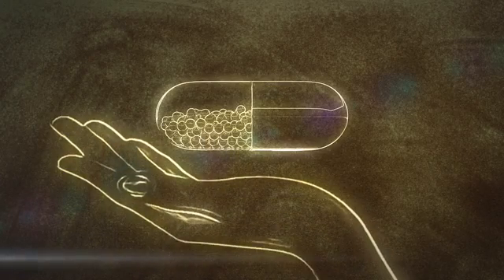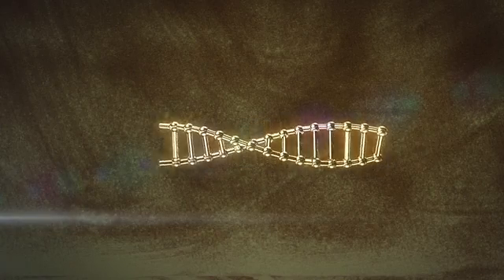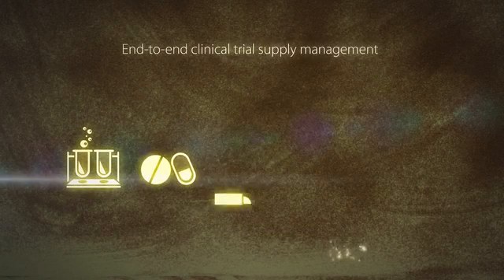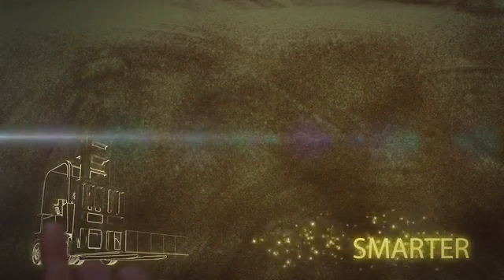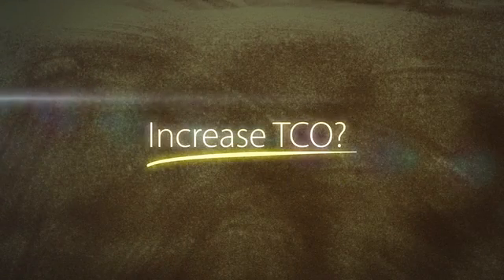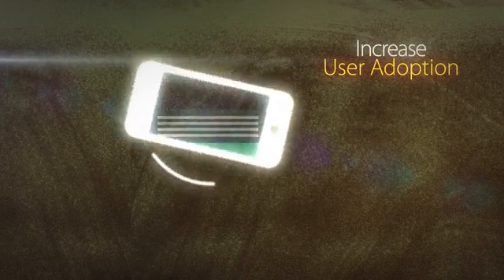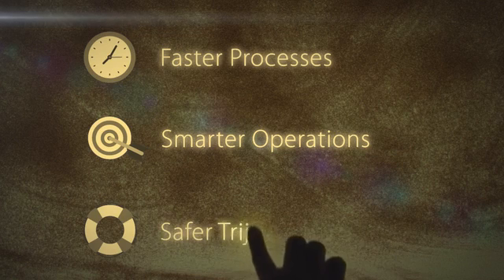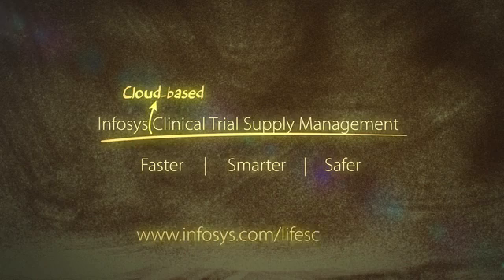Infosys Cloud-based Clinical Trial Supply Management Solution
A critically important phase in a long, complex, and sometimes cumbersome drug development lifecycle is the phase of clinical trials. With the clinical trial supply management (CTSM) solution from Infosys, this vital phase can be more efficient and cost-effective than ever before. The CTSM on-cloud solution helps reduce implementation costs by up to 50 percent and running costs by 30 – 40 percent.